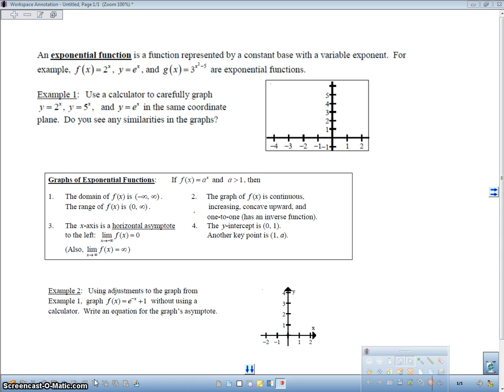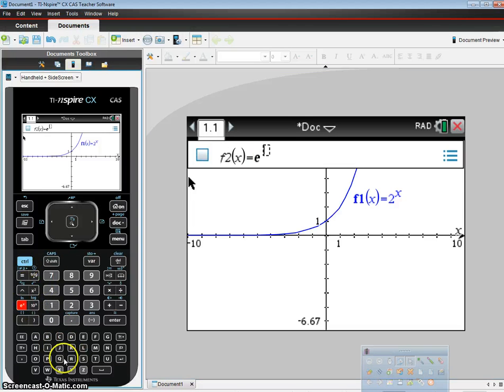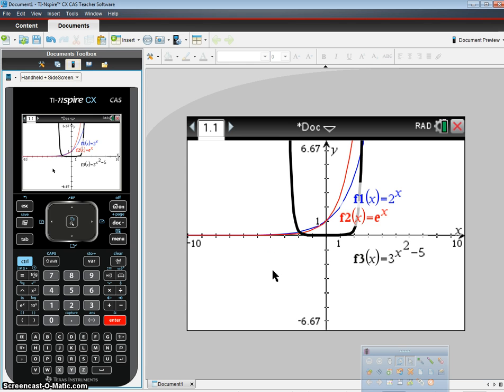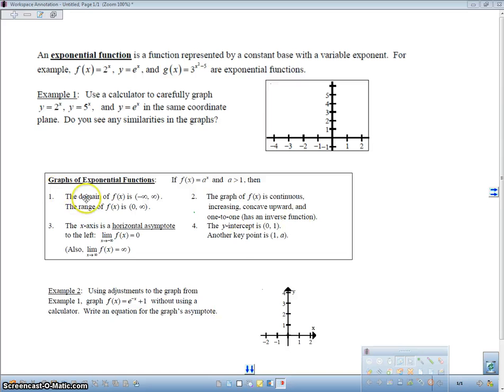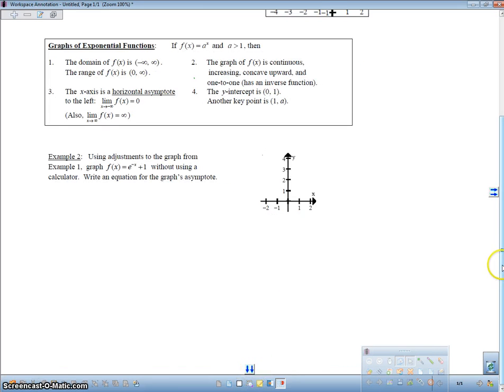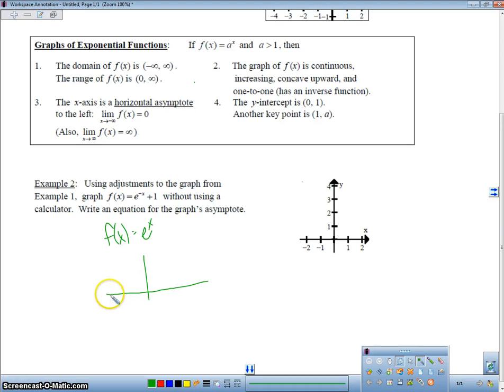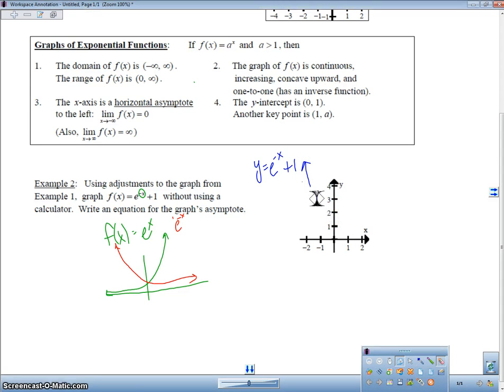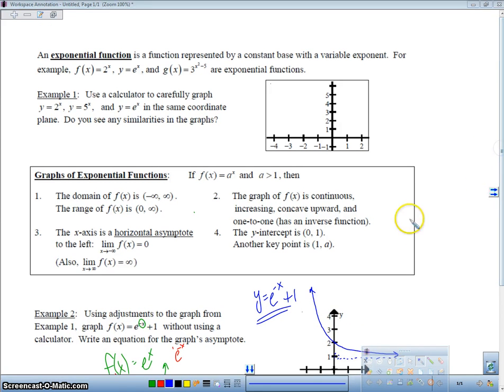5 2R Exponential Functions Review